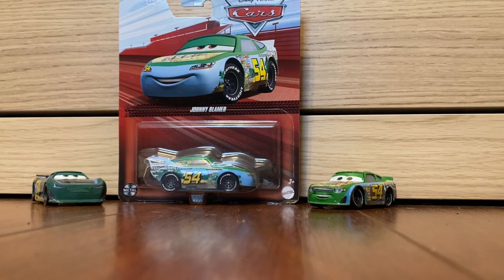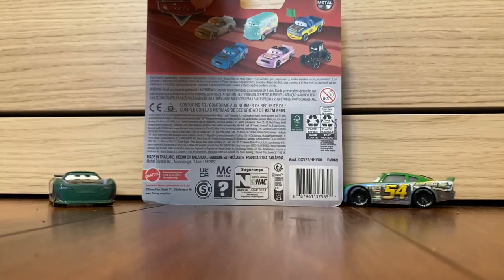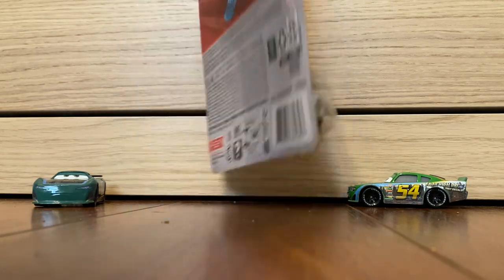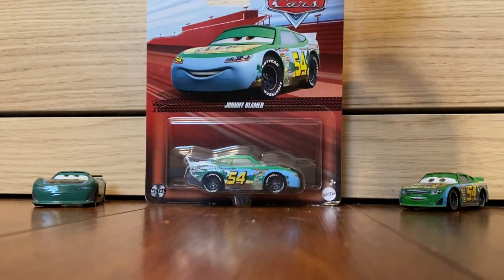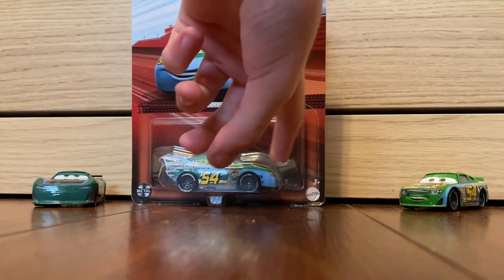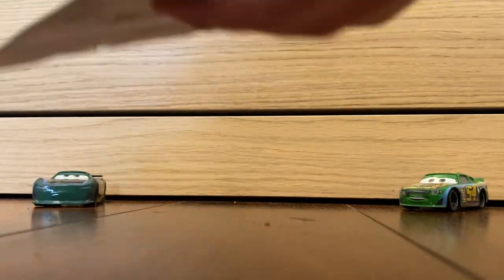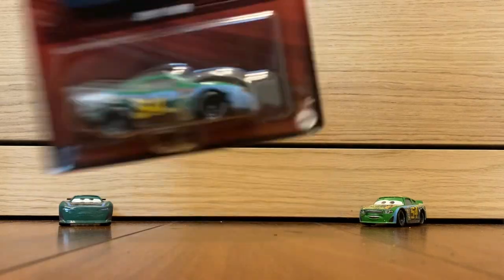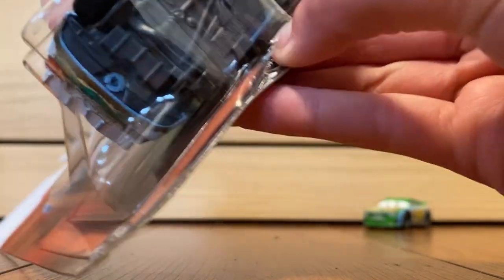Johnny Blamer unboxing & review